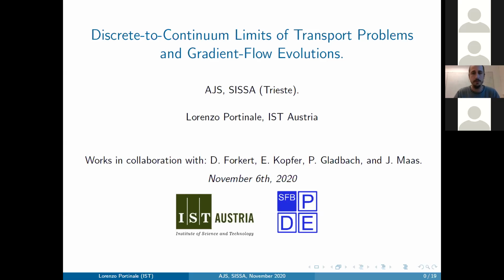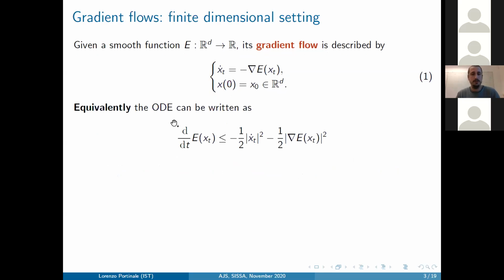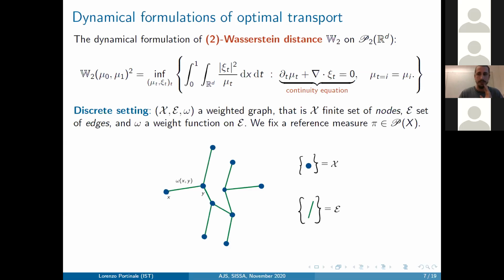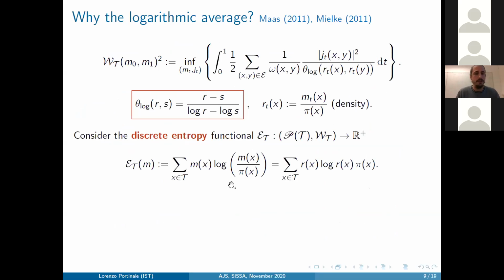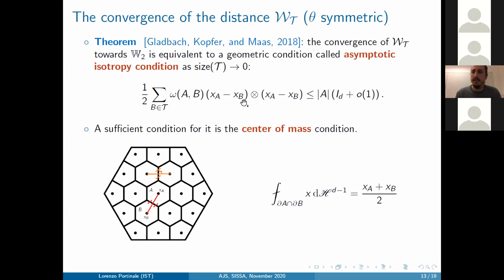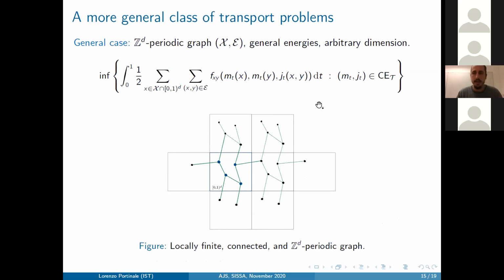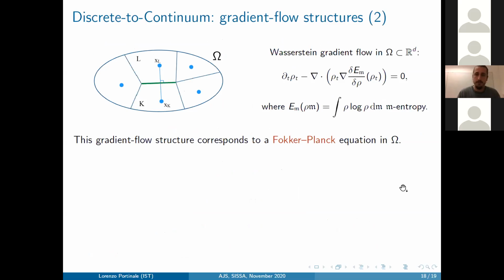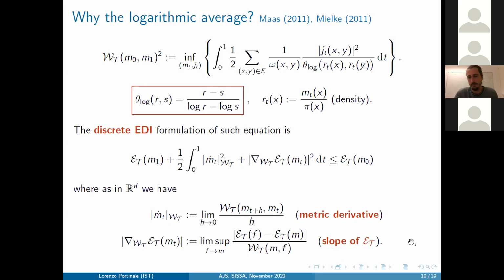AJS -Lorenzo Portinale- Discrete-to-Continuum Limits of Transport Problems/Gradient-Flow Evolutions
Discrete-to-Continuum Limits of Transport Problems and Gradient-Flow Evolutions